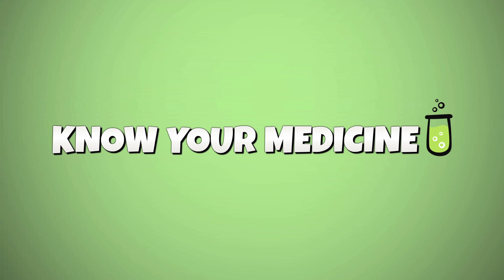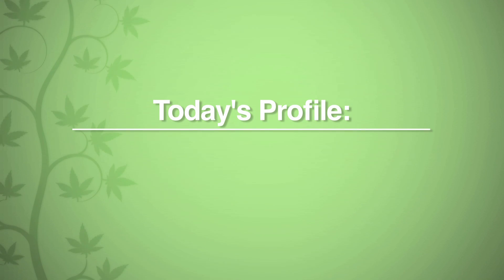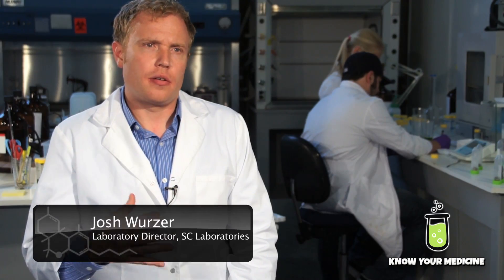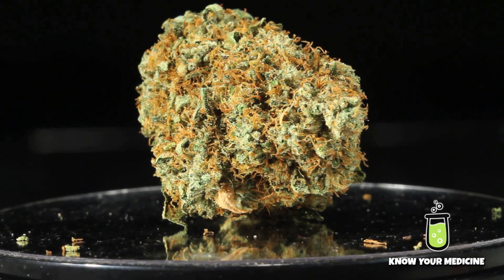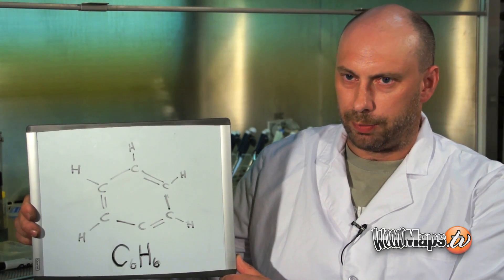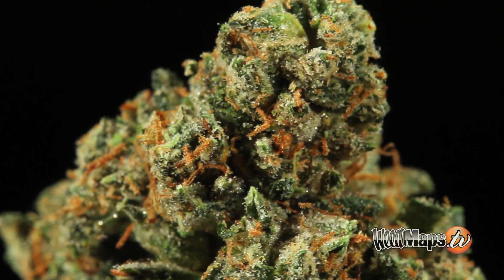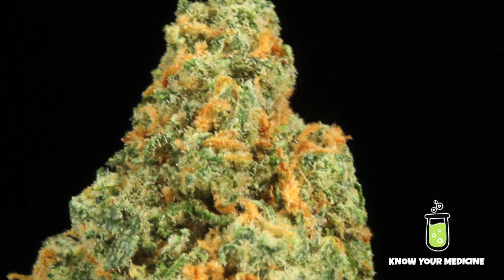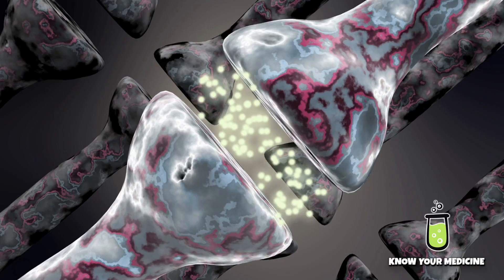What are Terpenes?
Take a closer look at what Terpenes are and how they react within the cannabis plant.